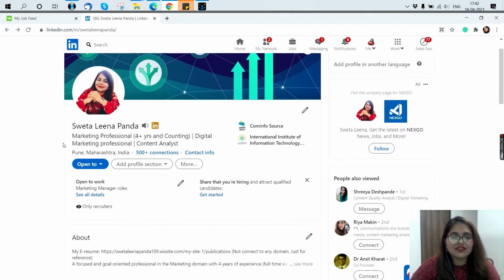How to Make a Professional LinkedIn Profile - To get a JOB in 2021